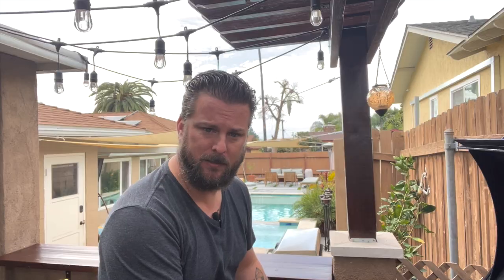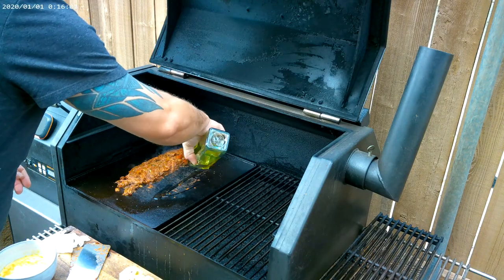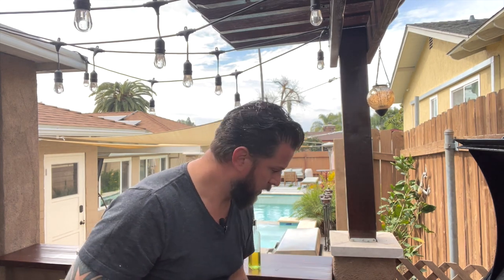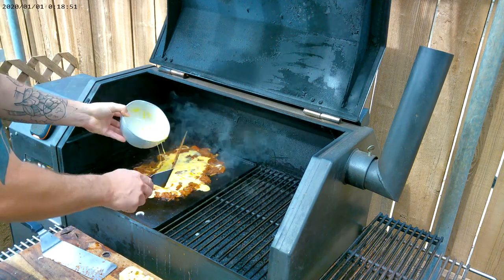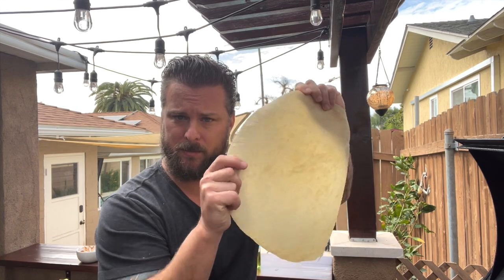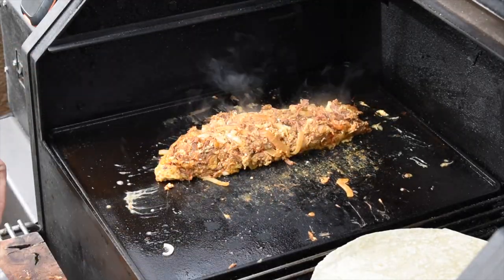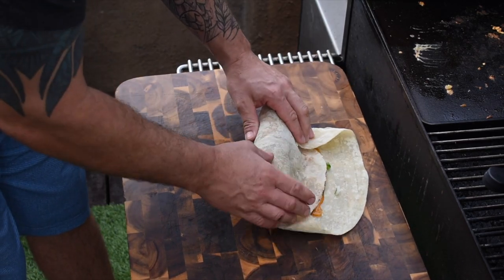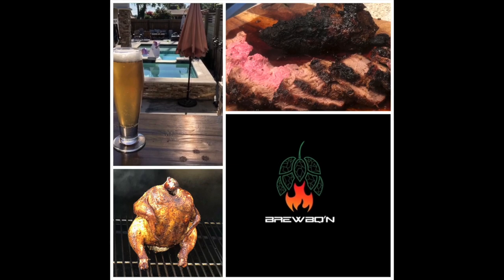Ropa Vieja Breakfast Burrito / Homebrew and BBQ HQ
In this video I will be using the left overs from my last video Ropa Vieja to make a breakfast burrito.  I used the yoder skillet to cook the rope vieja and added onions and eggs to the filling for the burrito.  I also added some smoked cheese that I made as well as some pico de Gallo.  This burrito turned out amazing and had tons of flavor.